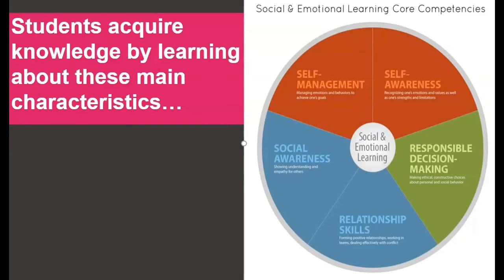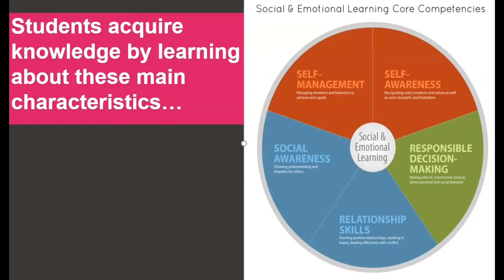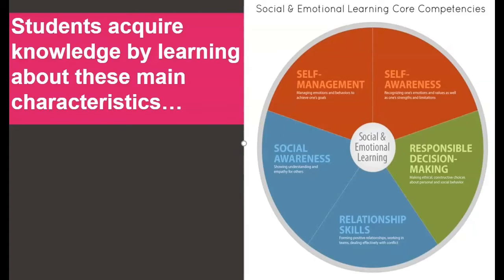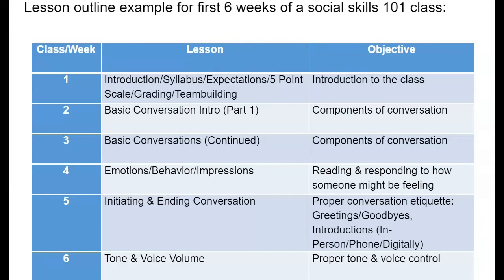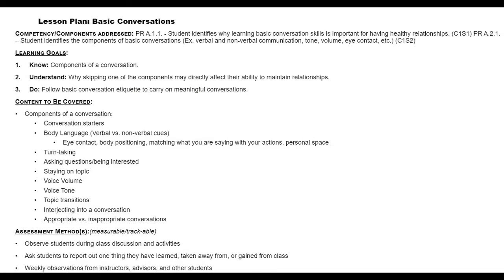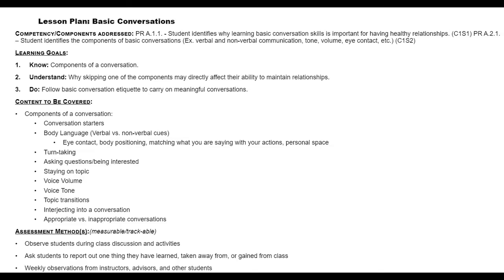Social and Emotional Learning Pod Overview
In this video, you will be given an overview of MICC's Social and Emotional Learning (SEL) pod, courses, and curriculum.